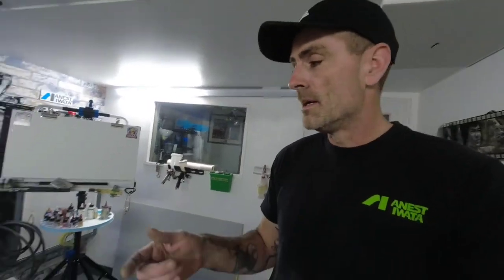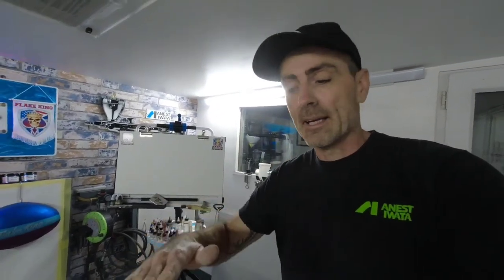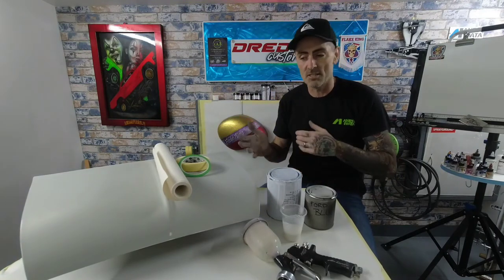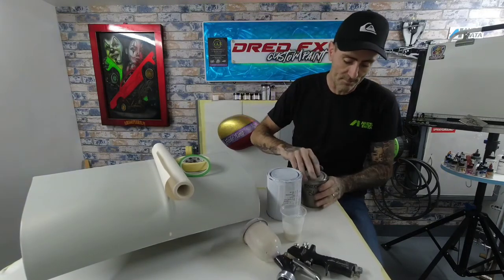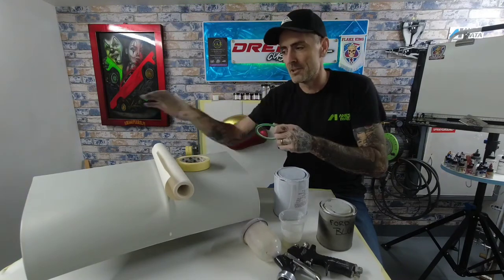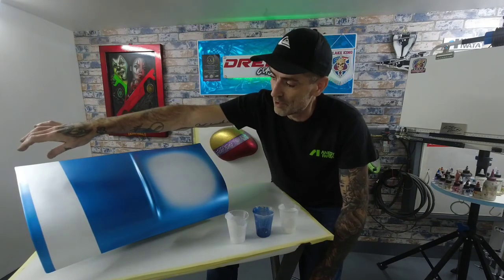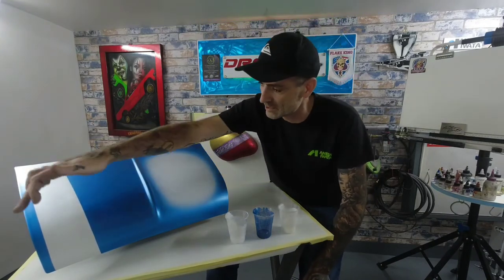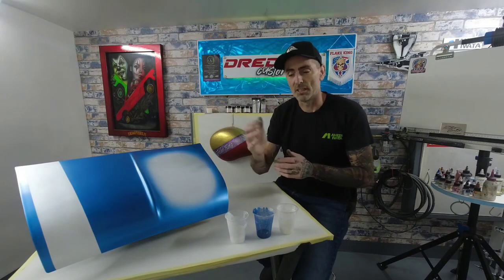HOW TO PAINT A FIBREGLASS MINI BONNET EPISODE 2 BASE COAT APPLICATION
in today's video I will take you through the next stage on painting a FIBREGLASS mini bonnet